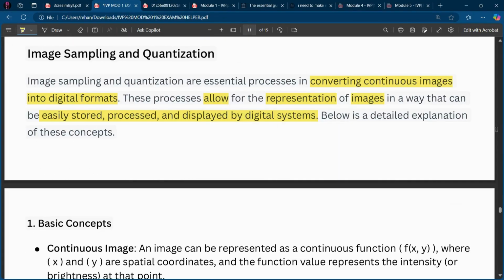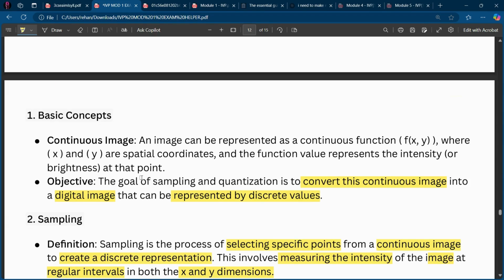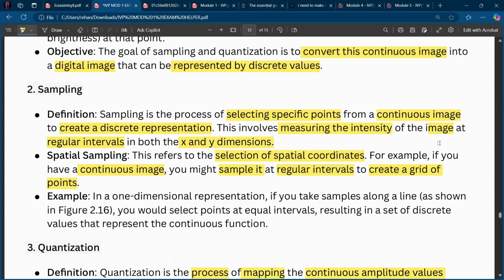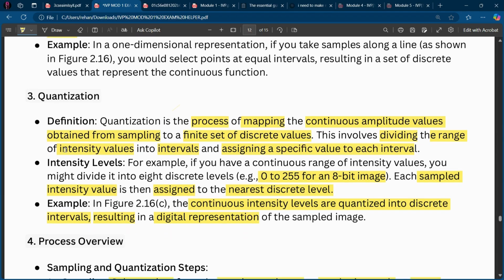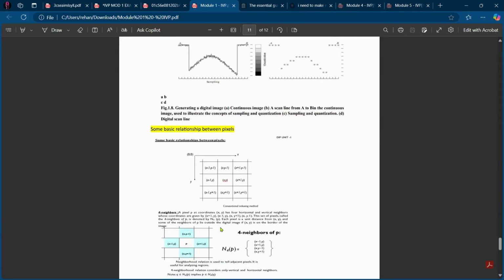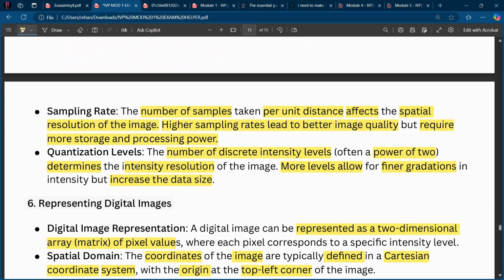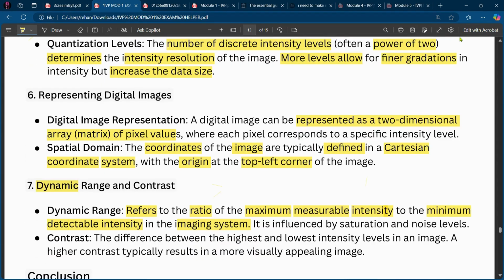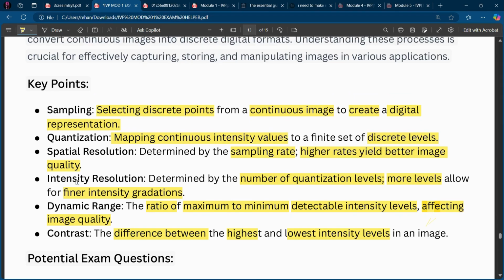Image sampling and quantization | MODULE 1 | IVP BCI515D | VTU 22 SCHEME